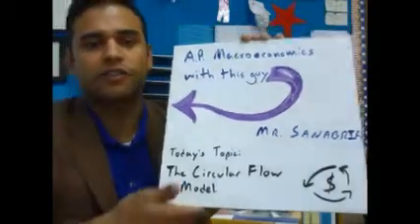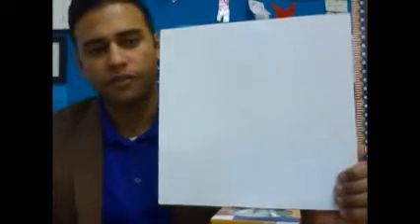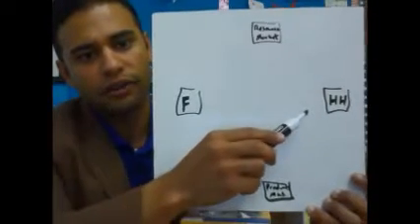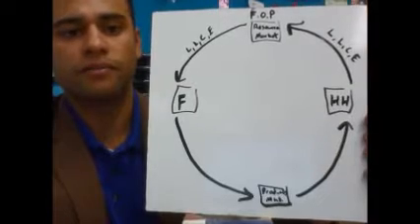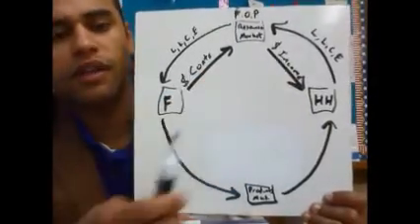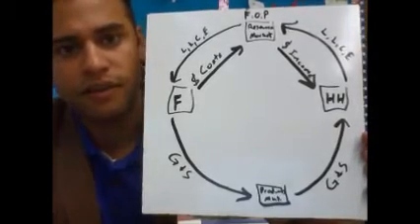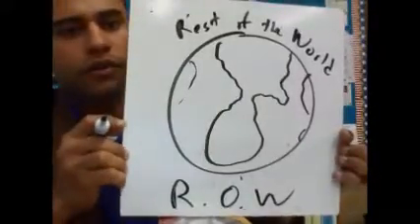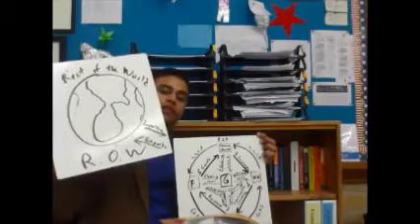The Circular Flow Model